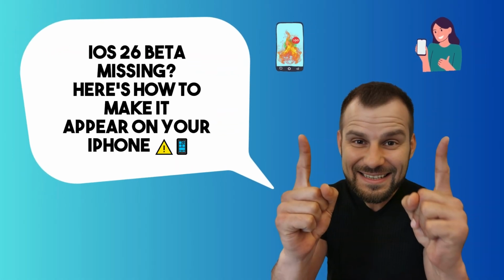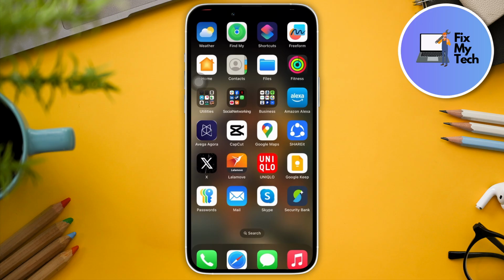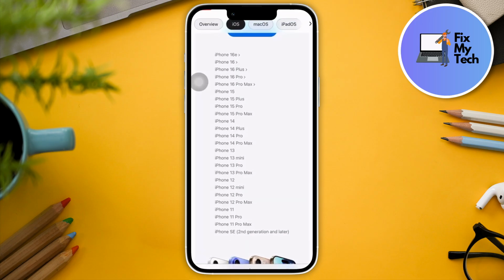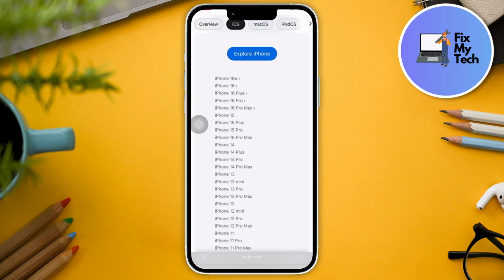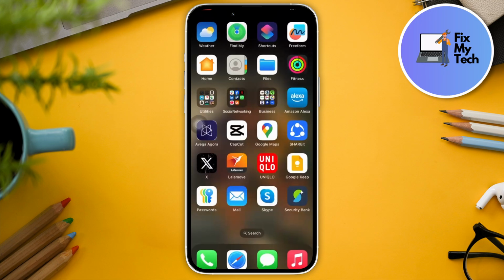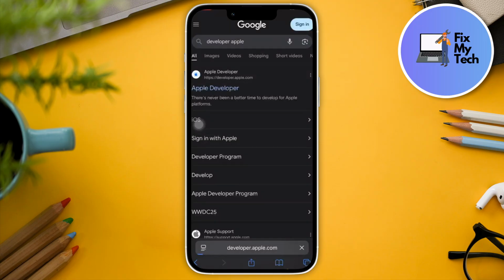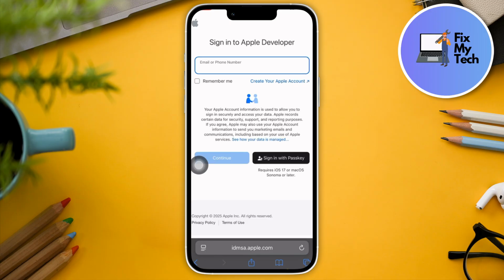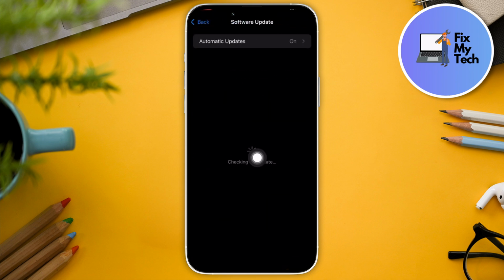iOS 26 Beta Missing? Here’s How to Make It Appear on Your iPhone ⚠️📱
Can't find the iOS 26 Beta on your iPhone? 😕 Whether it’s not showing up in Settings or stuck on the previous version, this video shows you exactly how to make it appear and install properly! 🚀📲

🔍 In this video, you’ll learn:
✅ How to register your device for the iOS 26 Beta
✅ How to enable Beta Updates in your settings
✅ How to fix “No Update Available” error
✅ What to do if you’re stuck on a developer or public profile
✅ Works for iPhone 11, 12, 13, 14, 15 & newer

📌 Tested with iOS 26 Public & Developer Beta in 2025
🛠️ Easy, safe, and Apple-approved methods
⚠️ No jailbreak or third-party tools required